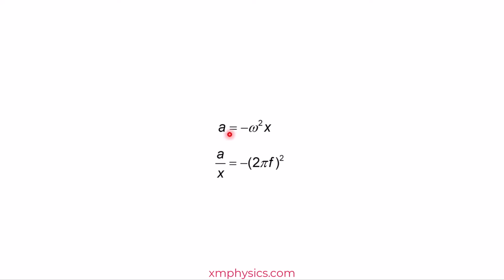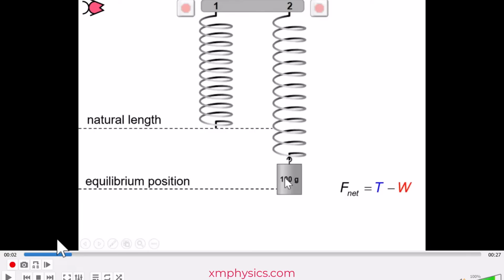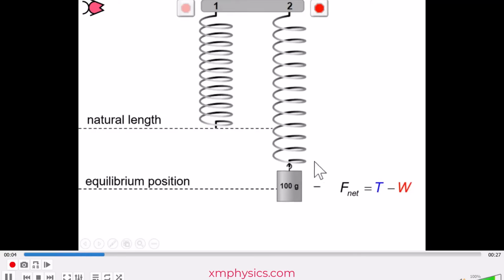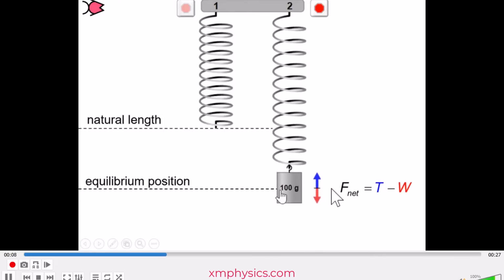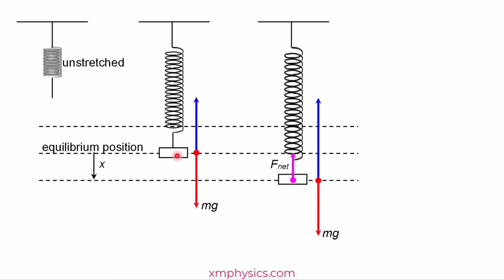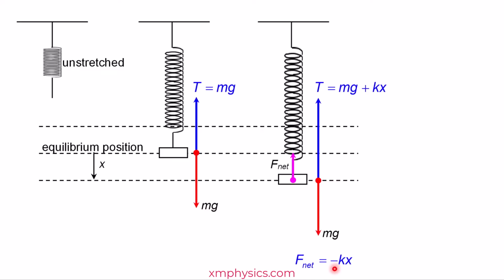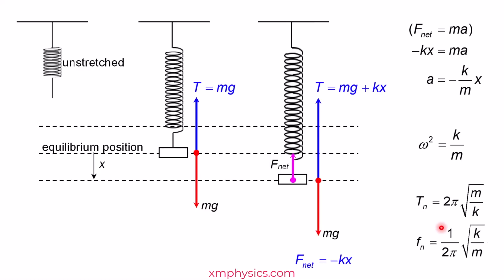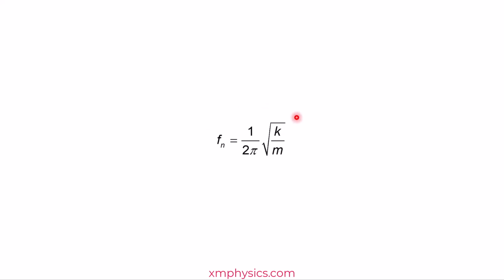8.2.2 Natural Frequency of SHM: The acceleration to displacement ratio